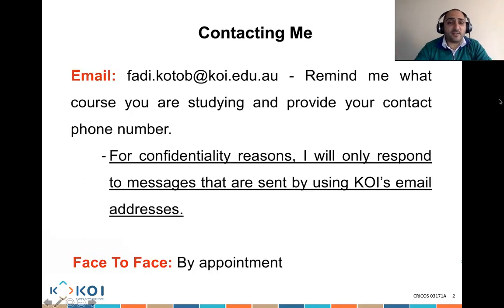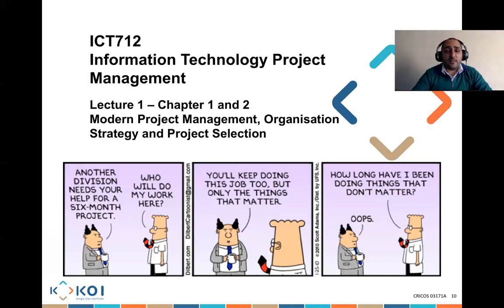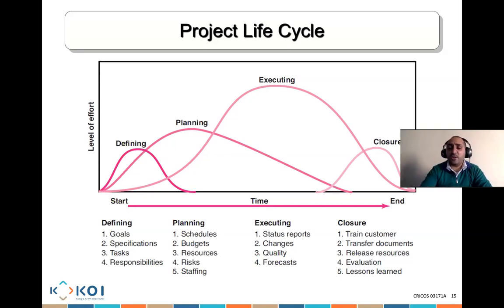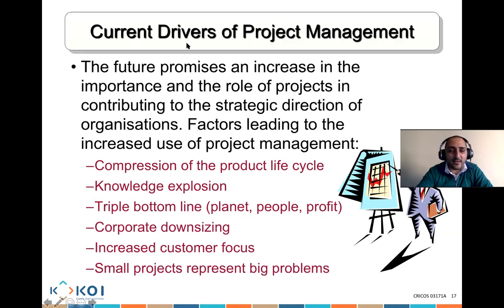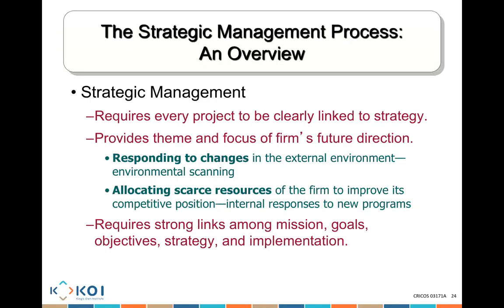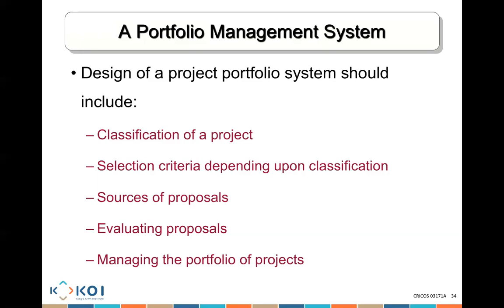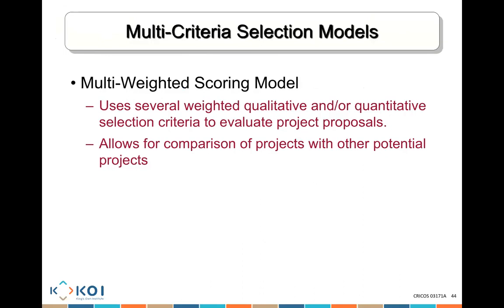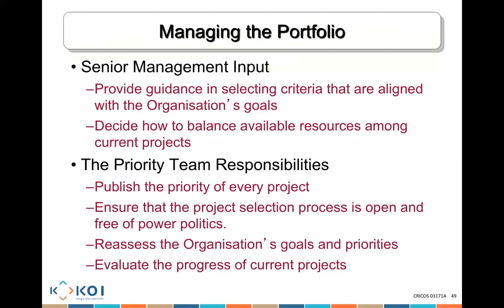Project Management Lecture 1